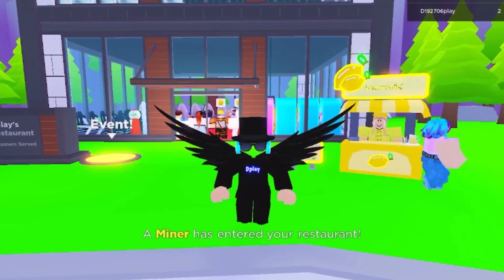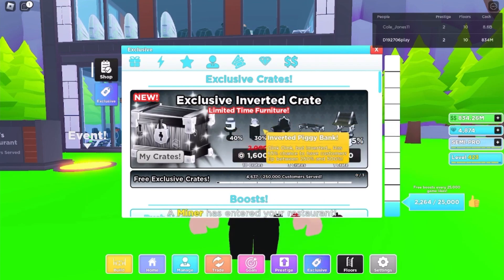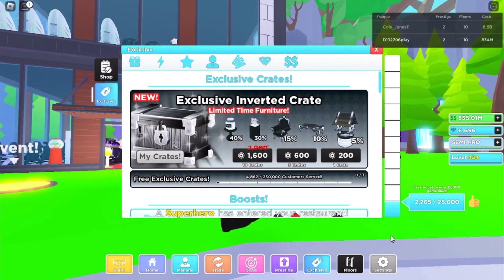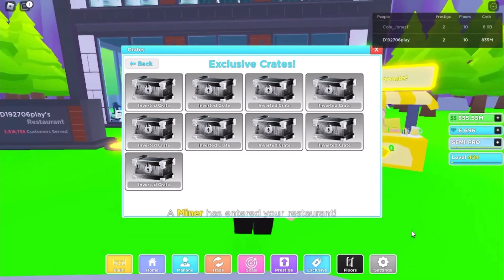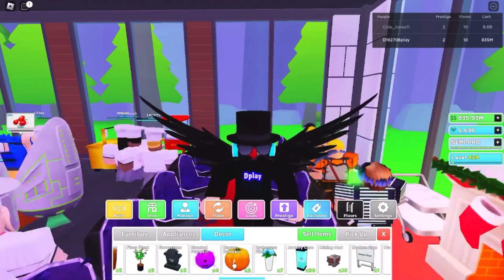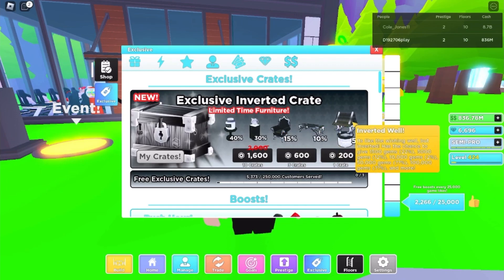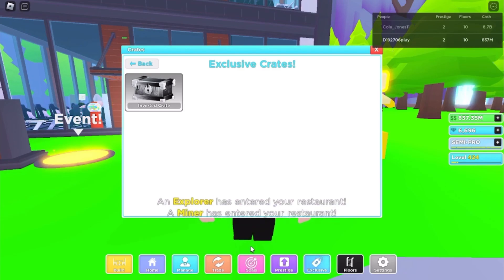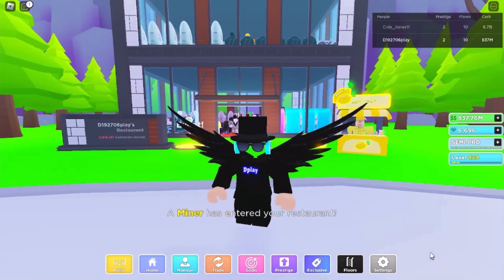are Exclusive Crates worth buying? (My Restaurant)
These New Exclusive eggs have items worth tons of gems & that are really useful in game.

also don't mind my voice sounded a bit weird, I recently had a medical thing come up which requires me to sound like that not by choice.  But don't worrie it will blow away in the future and i'll be back to normal again! one day

Discord server link maybe not working at the moment as we are working on some fixes